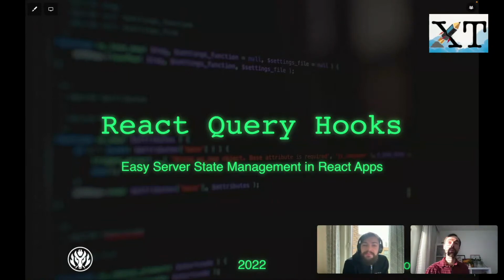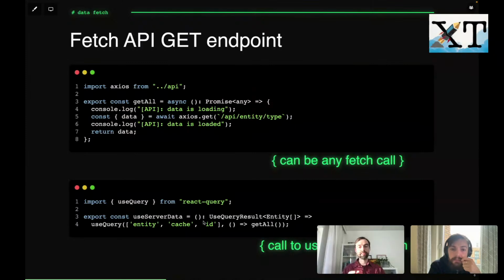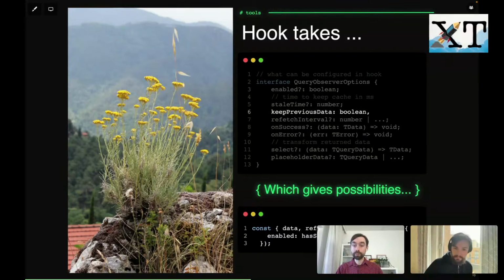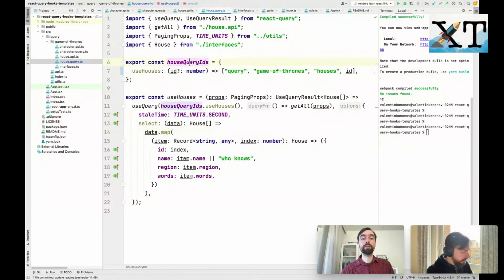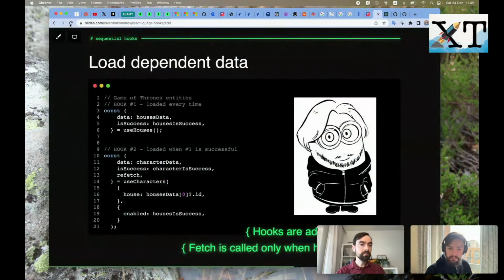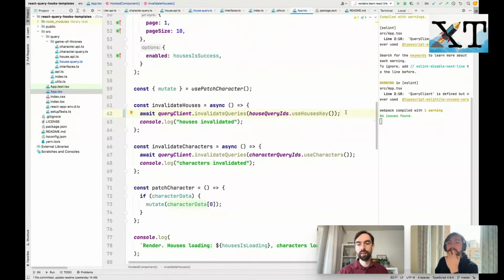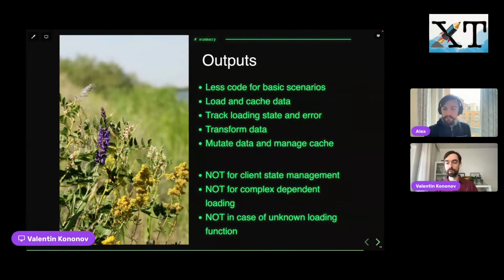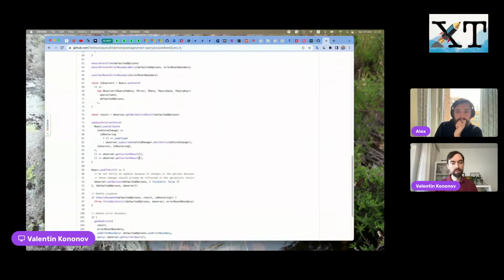React Query Hooks - XT Code Hour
React Query Hooks - XTechnology Saturday Morning Code Hour!
It's a 1 hour session where our experts and guests will improvise and explore topics live. This is a mentoring initiative for junior and middle science and technology explorers. This time it is React Query Hooks.

There are numbers of approaches in modern web apps to handle state and data loading. Lots of peope uses React + Redux. But is this a silver bullet for all case? Does everybody need such setup?
Probably, there are other simpler ways to handle data loading. Let’s talk about one of those - React Query Hooks.

- Valentin Kononov, full stack developer at Unity, Typescript enthusiast, trying write code which makes sense

In the talk we will cover the concept of React Query Hooks, main scenarios, use cases an llimitation - all based on real production experience after migration from redux for certain scenarios. Cherry on a cake - small open source repo with samples!

See you!